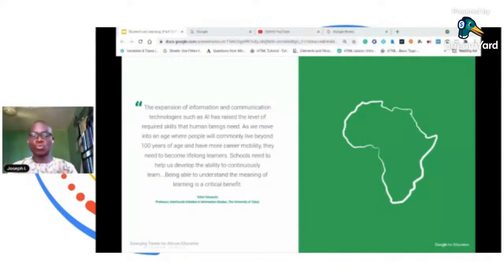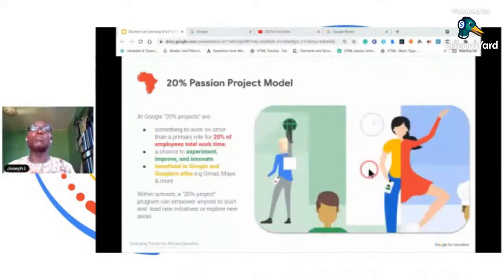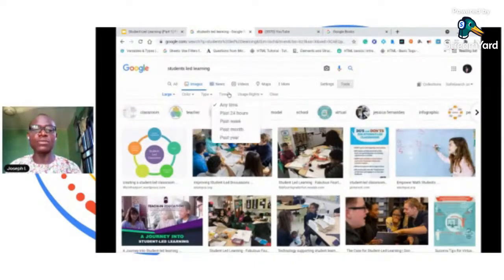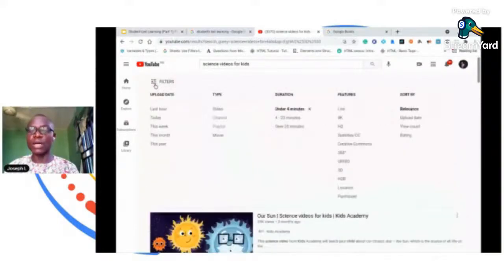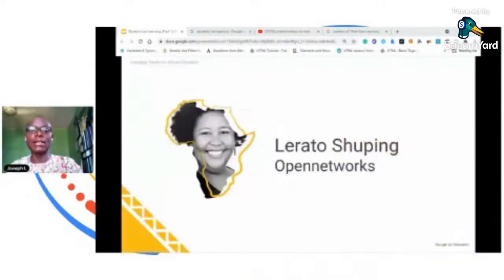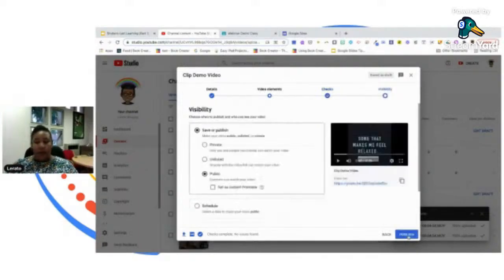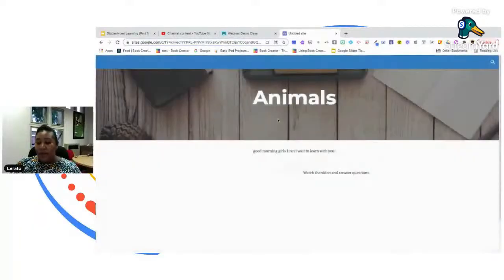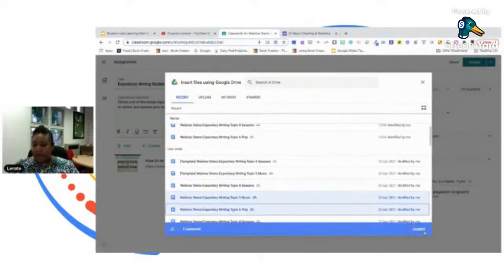Give the students more power with flipped Classrooms and Google for Education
Introducing learners to more digital sources of knowledge opens up new ways of structuring learning. Students can consume digital platforms asynchronously and this can be monitored in different ways. Students feel empowered when they are choosing the learning path and place. This session looks at how to share content with students with Google Sites, YouTube and Google Classroom.